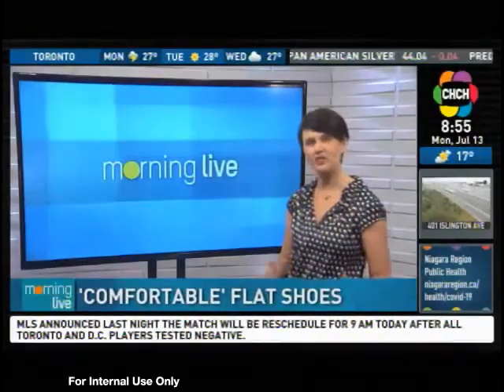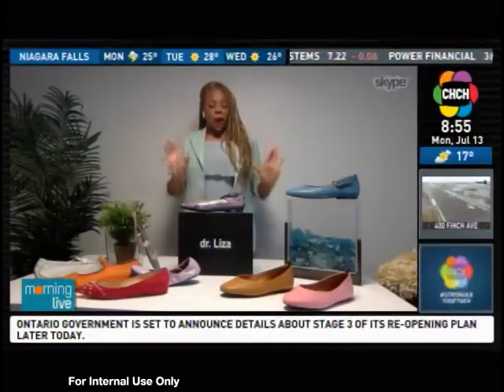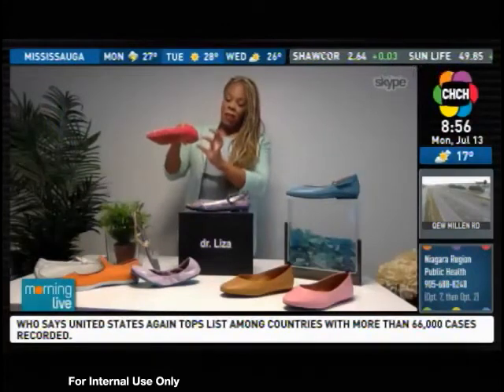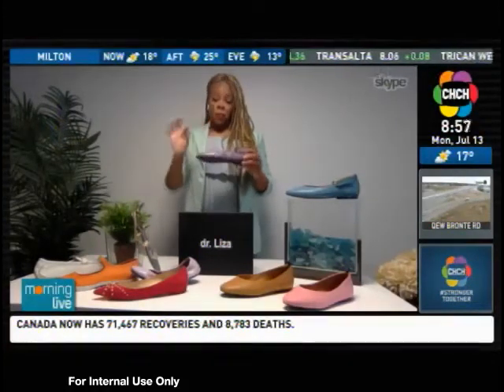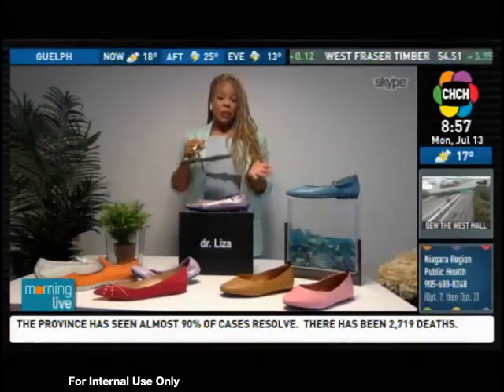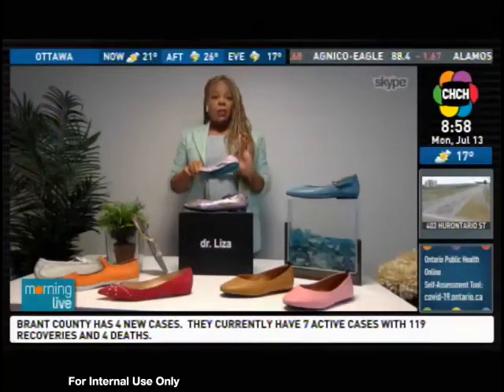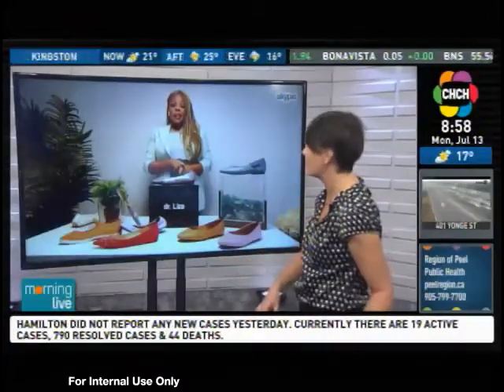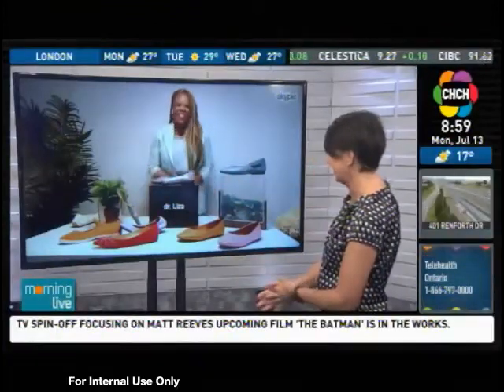Dr. Liza Reveals 5 Tips on Finding the Perfect Flat Shoe on CHCH!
Are your flats causing more harm than good?